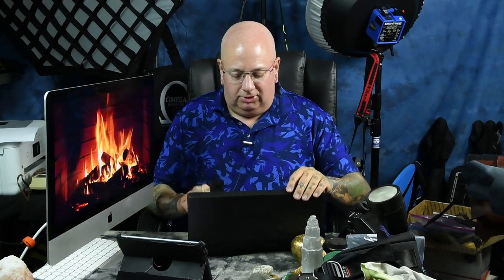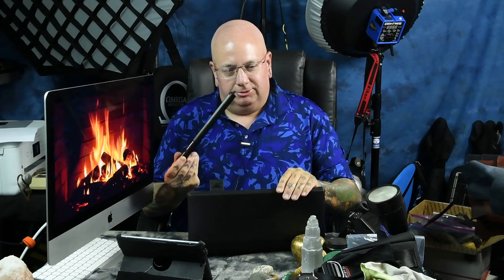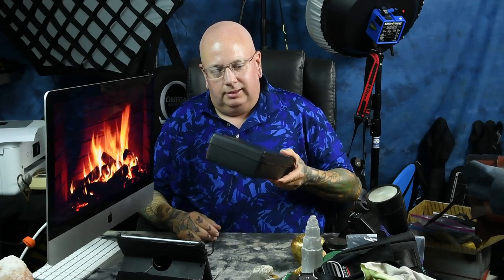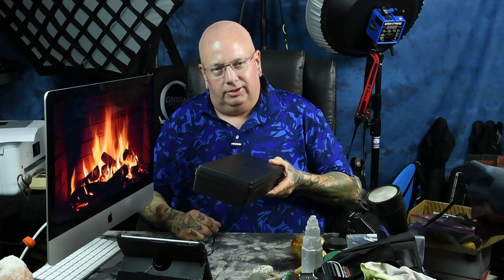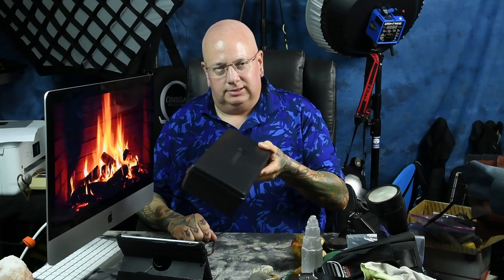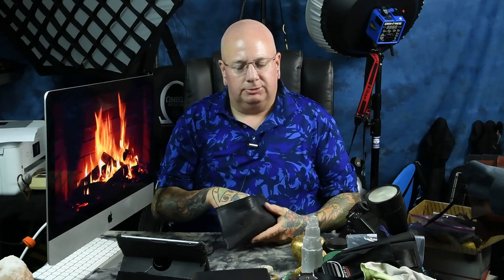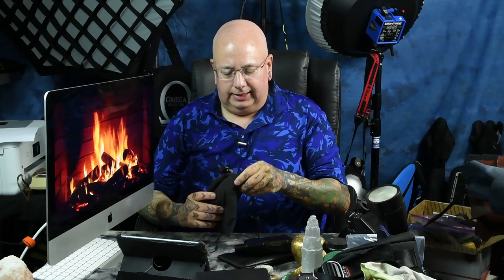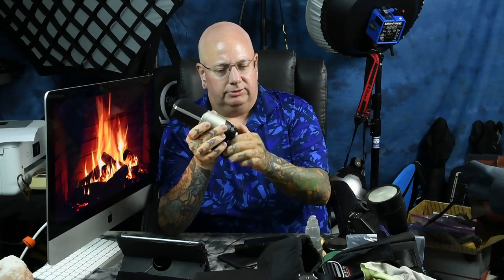😘 Best Microphone for Podcast & Voice under $300 😨